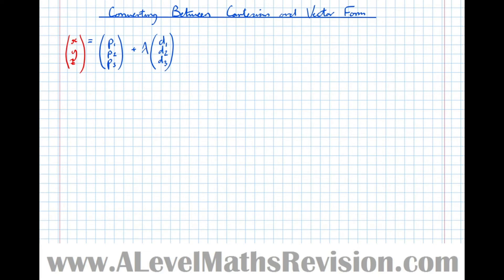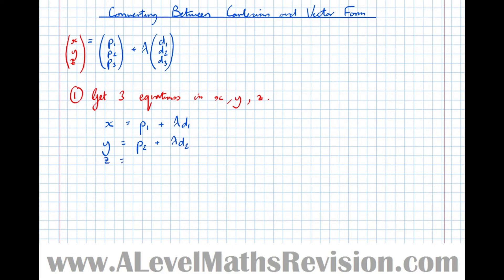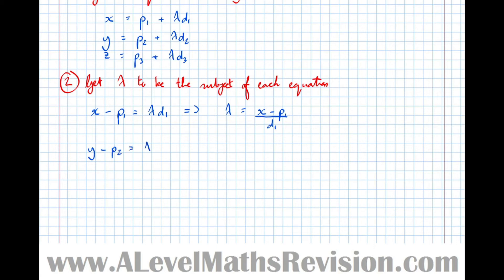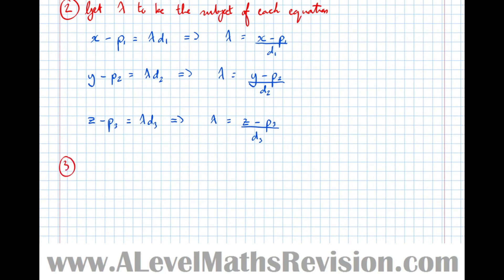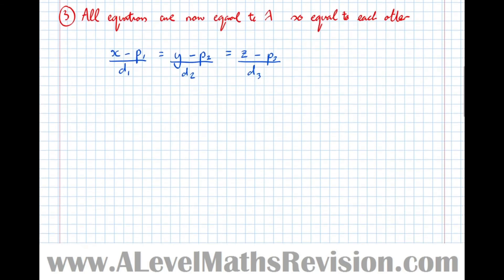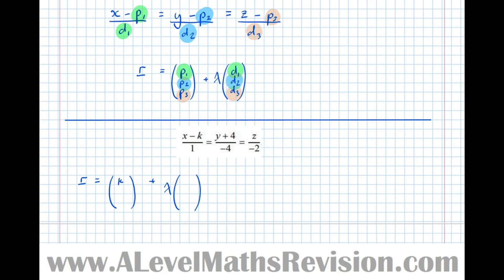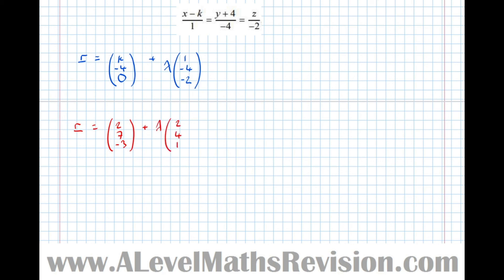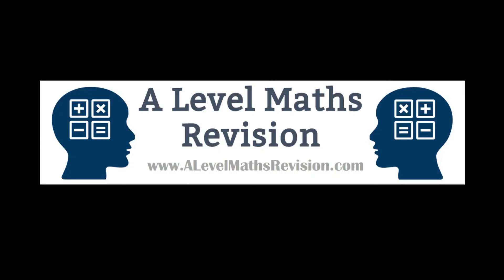Vector and Cartesian Forms of Straight Lines in 3d [Yr1 (Further) Pure Core]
An A Level Maths Revsion Tutorial on converting between the Vector and Cartesian forms of straight lines in 3d.

For more videos like this and for information on our Easter Revision Courses, please go For more information on my one-to-one tutoring please